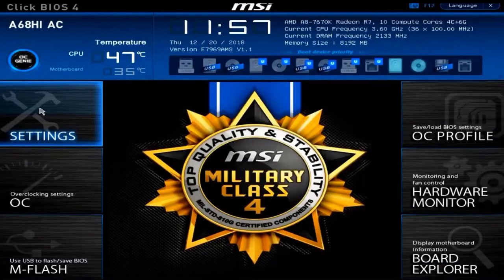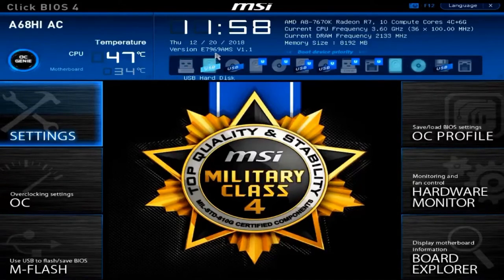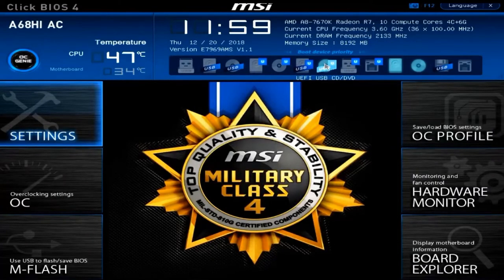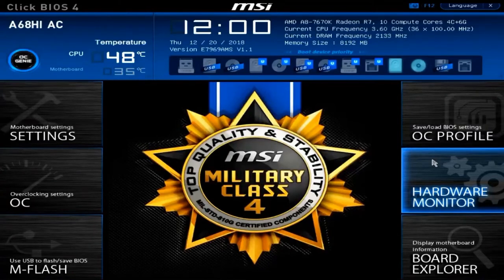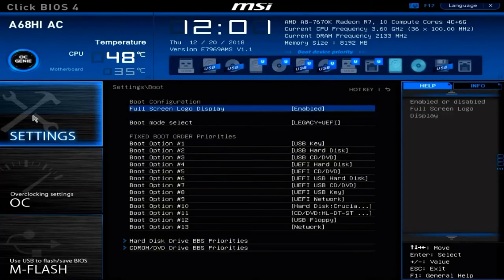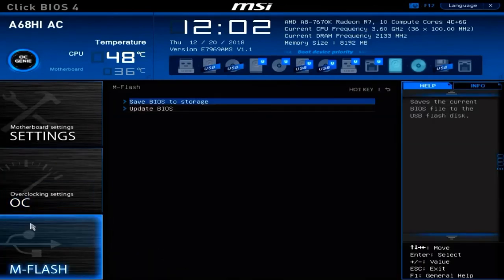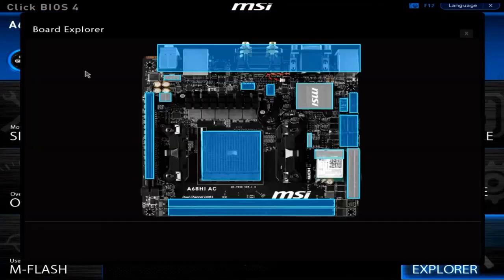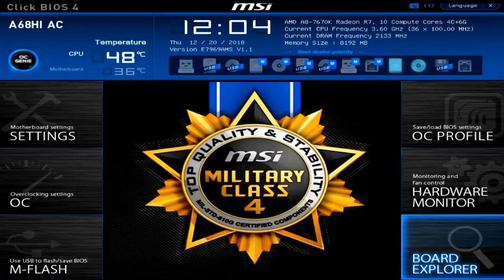How To Change Bios Settings In Windows 10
• ASRock: F2 or DEL
• ASUS: F2 for all PCs, F2 or DEL for Motherboards
• Acer: F2 or DEL
• Dell: F2 or F12
• ECS: DEL
• Gigabyte / Aorus: F2 or DEL
• HP: F10
• Lenovo (Consumer Laptops): F2 or Fn + F2
• Lenovo (Desktops): F1
• Lenovo (ThinkPads): Enter then F1.
• MSI: DEL for motherboards and PCs
• Microsoft Surface Tablets: Press and hold the volume up button.
• Origin PC: F2
• Samsung: F2
• Toshiba: F2
• Zotac: DEL
for more details :

!. Thanks. !

Keywords. !

badabun
enes batur
pewdiepie
asmr
felipe neto
music
markiplier
peliculas completas en español
squeezie
luccas neto
funk
musicas
billie eilish
marilia mendonça
filmes
baby shark
ben fero
galinha pintadinha
david dobrik
fortnite
jacksepticeye
los polinesios
joe rogan
güldür güldür
çukur
james charles
gtv live
baby shark
kadenang ginto
reynmen
renato garcia
miawaug
ary news live
soolking
เพลง
bts
blackpink
dantdm
çok güzel hareketler bunlar 2
аид
atta halilintar
snl
friz
julia minegirl
jabardasth latest episode
alan walker
kafalar
bts
pubg live
dross
sertanejo 2019
aleman
senorita
musique
bad bunny
chaves
cartel de santa
музыка
rezendeevil
telugu movies
paulo londra
куплинов
songs
game grumps
cnn
kimberly loaiza
lily
水曜日のダウンタウン
bts
wwe
şarkılar
você sabia
lofi
anitta
calma
musica
minecraft
шарий
billie eilish
la resistencia
rans entertainment
shane dawson
peppa pig
にじさんじ
fox news
музыка
nella kharisma
gusttavo lima
мармок
mrbeast
gen halilintar
how to update bios
bios
guilty crown bios
pcsx2 bios
bios guilty crown
ps2 bios
gamecube bios corruptions
chuggaaconroy pokemon bios
change my mind
steven universe change your mind
steven crowder change my mind
life will change
climate change
change
change your mind steven universe
change steven universe
change da world my final message
playing for change
deftones change
sam cooke a change is gonna come
persona 5 life will change
short change hero
steven universe change
wind of change
a change is gonna come
change your mind
change ya life haiti babii
steven universe change your mind reaction
waiting on the world to change
scorpions wind of change
winds of change
life will change instrumental
we are change
how to change your youtube name
change the formality meme
steven universe change your mind full episode
diaper change
change the world
how to change graphic card on pc
steven universe change your mind song
loose change
louder with crowder change my mind
change the world my final message
crowder change my mind
steven universe movie change
change your mind steven universe song
cool change little river band
nothing gonna change my love for you
love dont change
inxs don't change
change your mind reaction
change my mind steven crowder
i'd love to change the world
monet x change
the heavy short change hero
nf change
one man can change the world big sean
change deftones
eric clapton change the world
steven universe change your mind part 1
change the formality
war of change
love dont change jeremih lyrics
ten years after i'd love to change the world
some things never change
change da world
nothing's gonna change my love for you
change your life
i can't handle change
change ya life
change me tamela mann
how to change a tire
how to change your ps4 gamertag
persona 5 life will change instrumental
change da world my final message original
john mayer waiting on the world to change
change my state of mind love so hard to find
blind melon change
build the wall change my mind
change gonna come
i can make a change steven universe
change is gonna come
promise you i'll change your mind
climate change 2019
we are the crystal gems change your mind
life will change persona 5
change on the rise
when the seasons change
climate change short film
avi kaplan change on the rise
there are only 2 genders change my mind
change steven universe movie
oil change
transmission fluid change
change the channel
how to change your fortnite name
tamela mann change me
little river band cool change
change your mind steven universe full episode
change in the house of flies
climate change debate
change your mind song
seasons change
change nf
change up
persona 5 ost life will change
id love to change the world jetta matstubs remix bas
mongraal settings
best settings for fortnite xbox
ghost aydan settings
settings